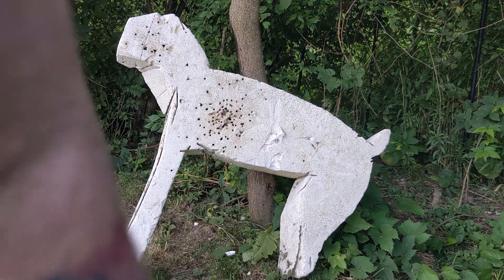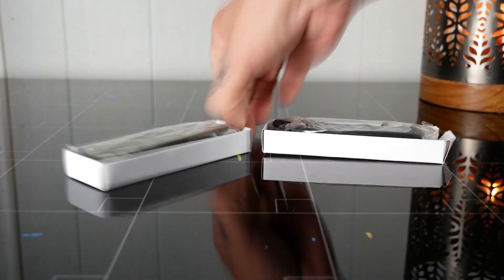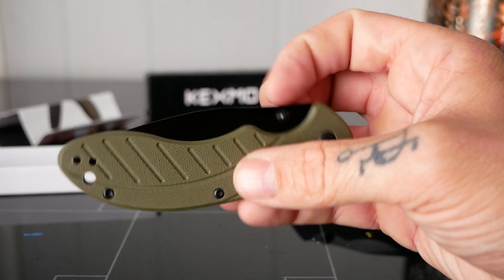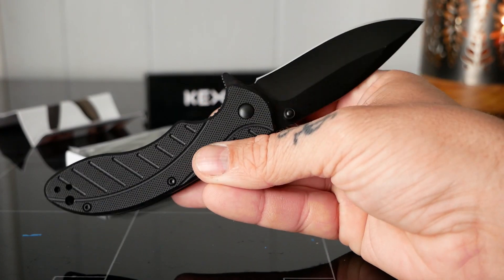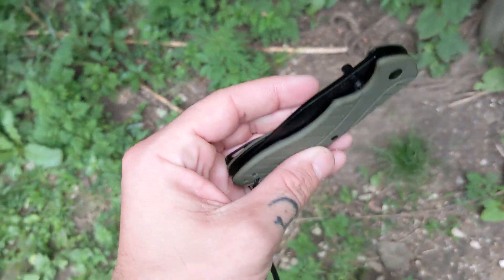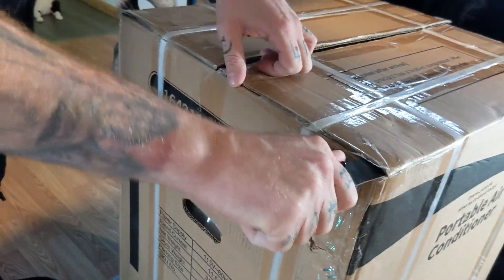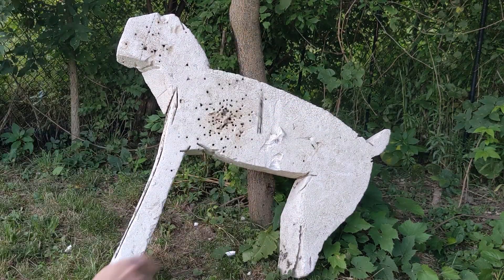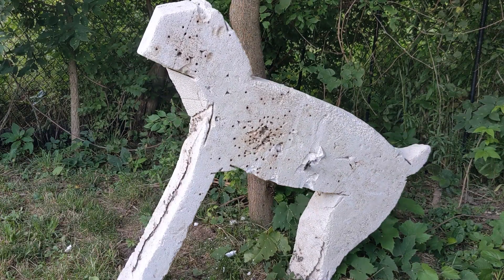KEXMO Carbon Fiber EDC Knife - Unboxing & Review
I'm upgrading my knife game, with the help of my new carbon fiber EDC knives from KEXMO!
KEXMO Carbon Fiber EDC Knife